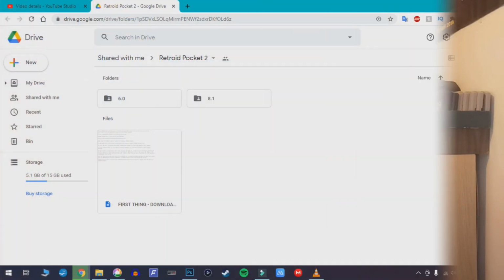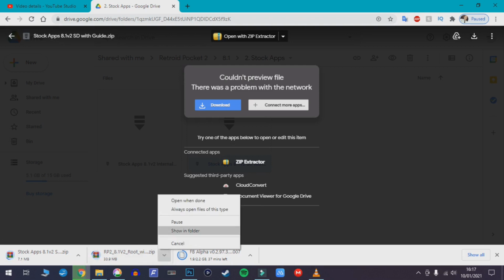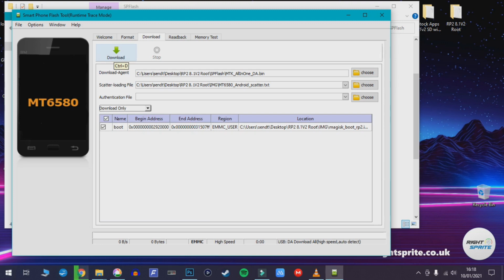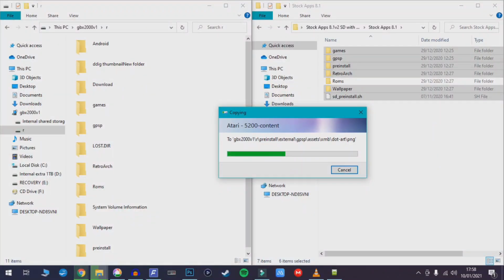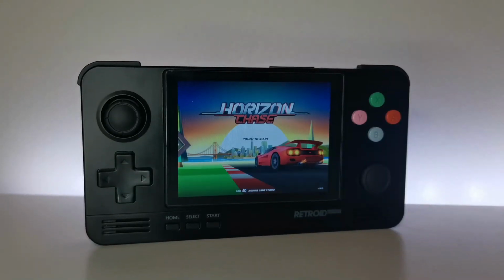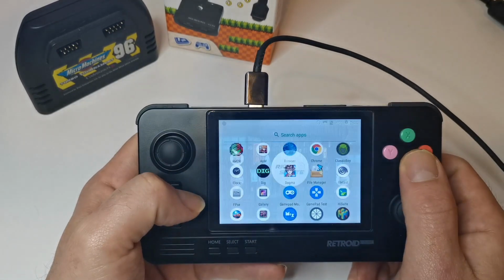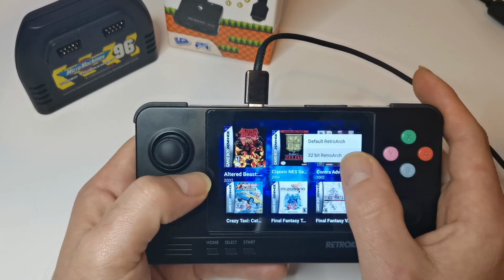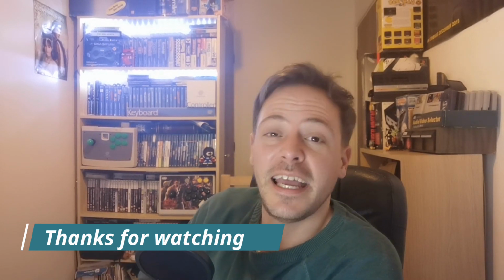The official 3rd Retroid pocket 2 update 8.1 v2,how to install Jan 2021 new version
Support me and access and exclusive content,